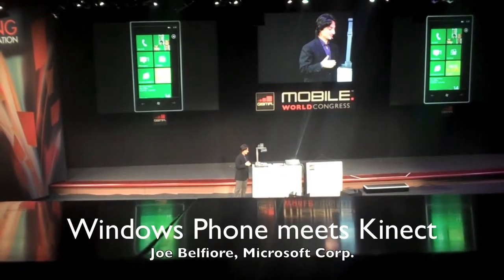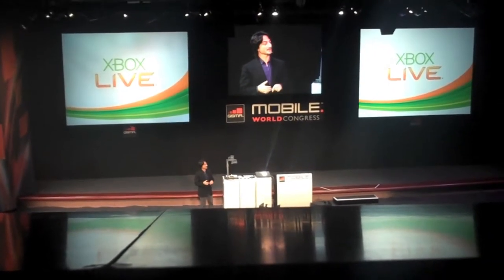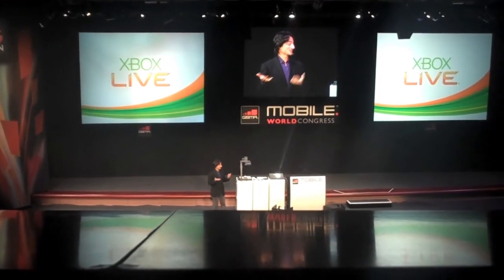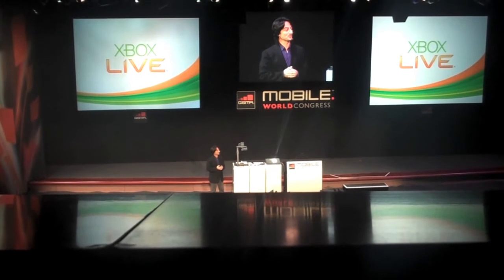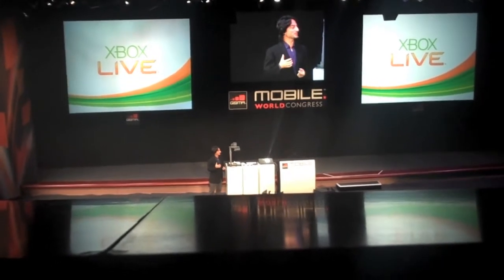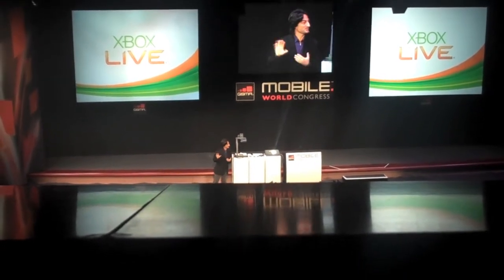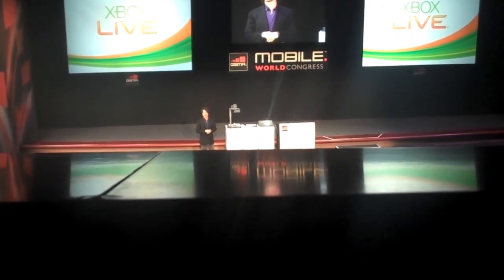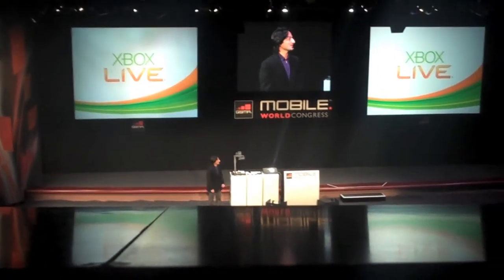MWC11: Windows Phone meets Xbox Kinect .One game, two devices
Demonstration by Joe Belfiore, Microsoft at the Mobile World Congress at february 14th 2011 in Barcelona